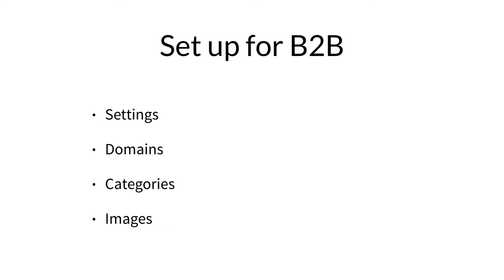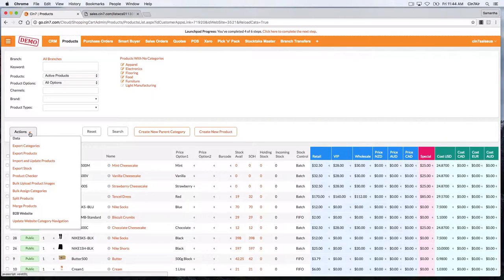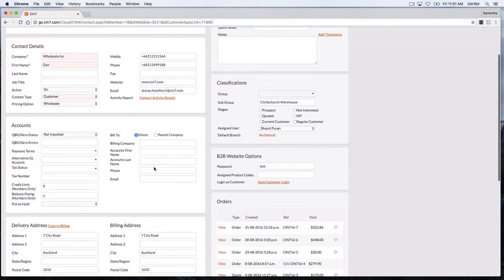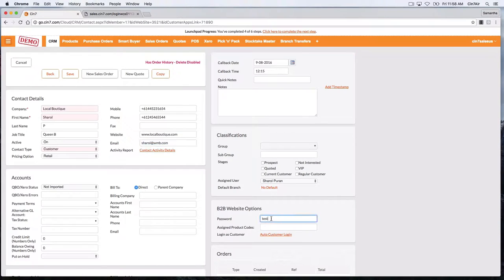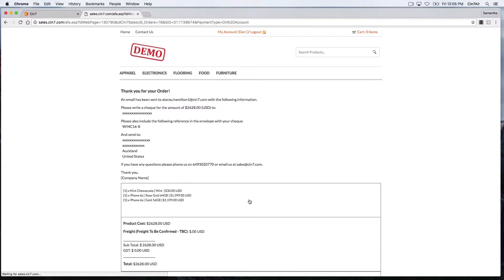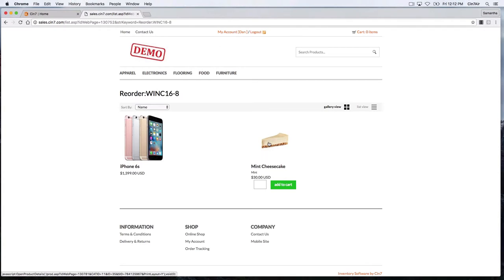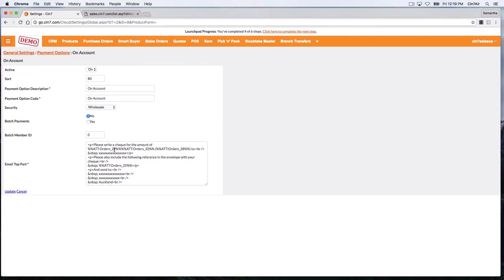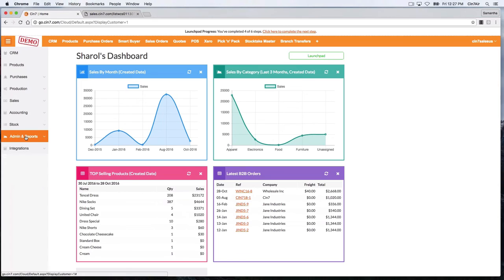B2B Webinar - Cin7 Inventory Management Software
Cin7  is the world's most integrated Inventory Management Software with 300+ Integrations and 24/7 Support. CIN7 allows you to manage all your sales channels, inventory, point of sale and supply chain in one central, cloud-based software. Sell globally to big box retailers with ease with our native 3PL & EDI integrations.